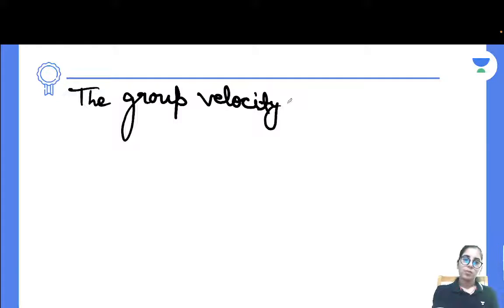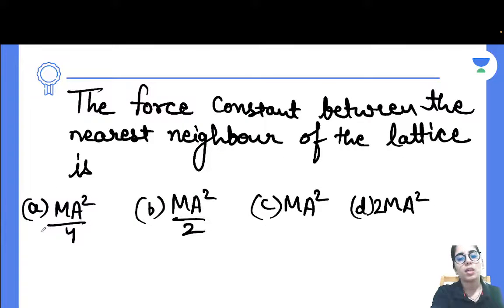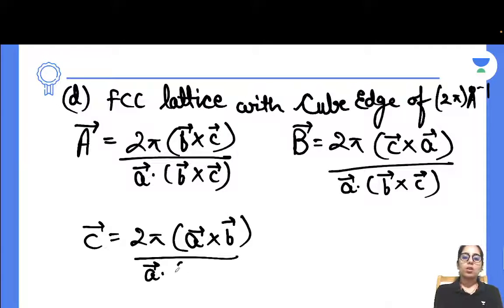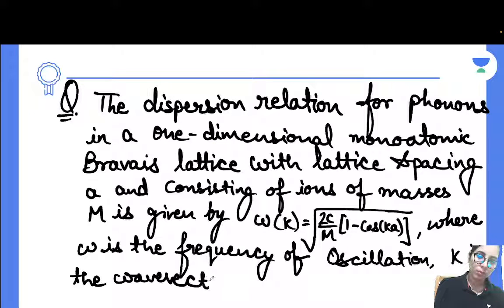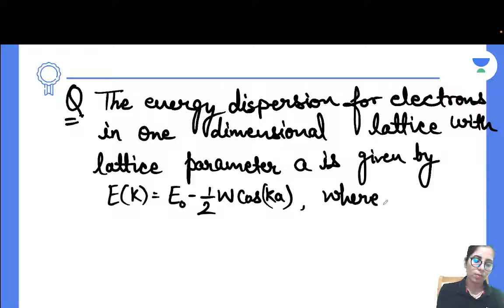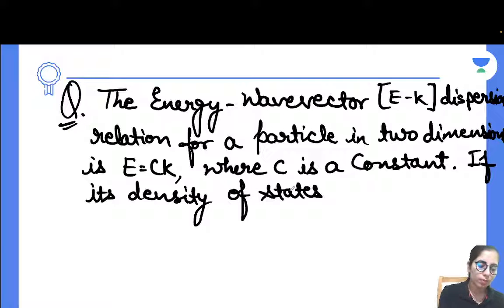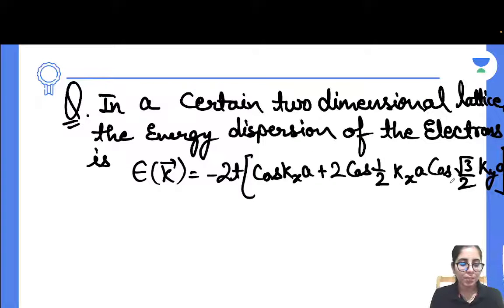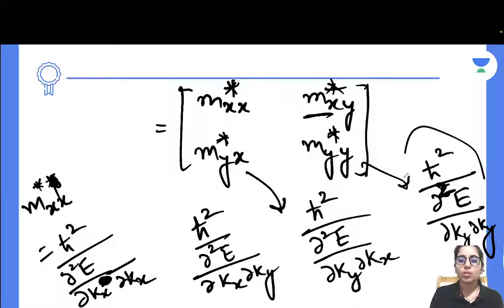Concepts You Can't Miss| Condensed Matter Physics | CSIR NET Physics Exam | Anjali Arora | Unacademy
In this session, our Educator Anjali Arora will be discussing Must Follow Strategy For CSIR NET & GATE Physics Exams .

You can enroll to Unacademy Subscription and get the following benefits:

1. Learn from your favorite teacher
2. Dedicated DOUBT sessions
3. One Subscription, Unlimited Access to Live Online Classes and Videos
4. Real-time interaction with best-in-class teachers
5. You can ask doubts in live online classes
6. Limited students in each Class
7. Download the videos & watch them offline